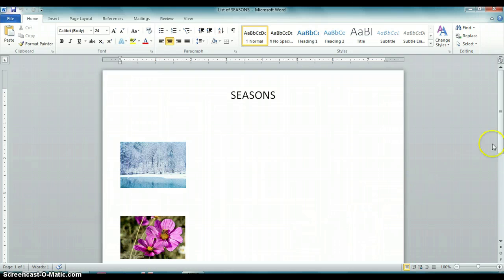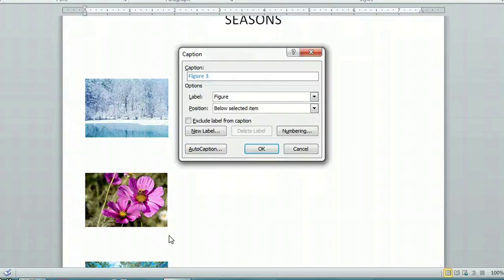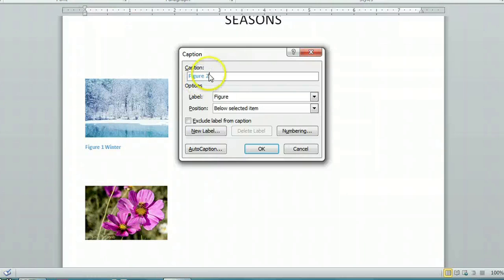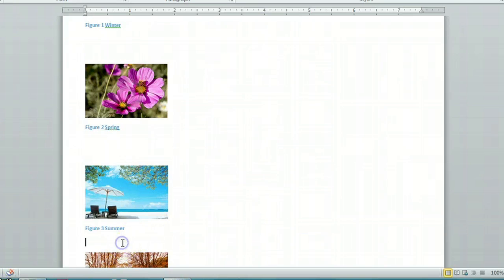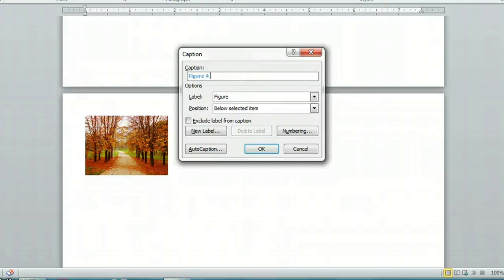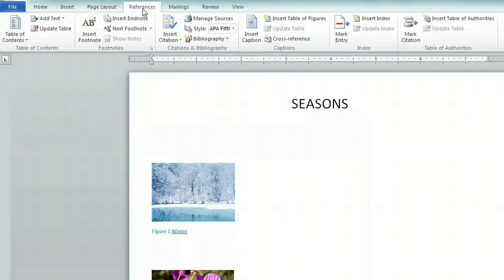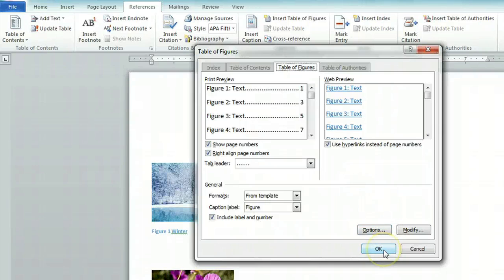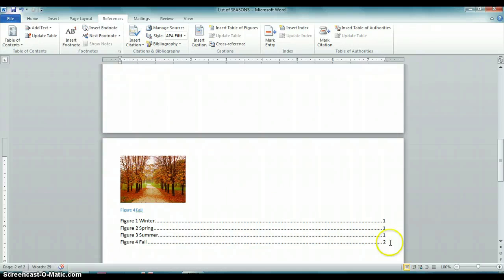How to Create a List of Figures in Microsoft Word : Microsoft Office Help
Creating a list of figures in Microsoft Word is something that you can do by assigning each figure a name. Create a list of figures in Microsoft Word with help from a Microsoft Office expert in this free video clip.